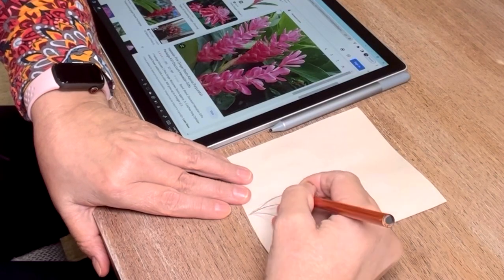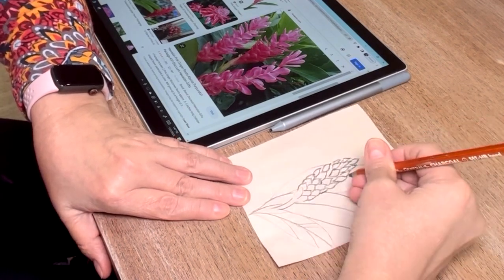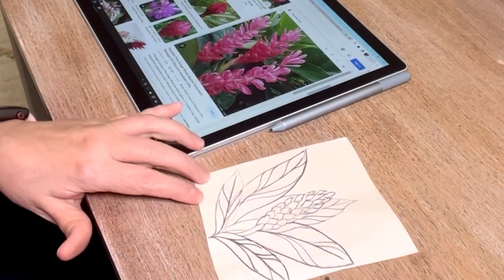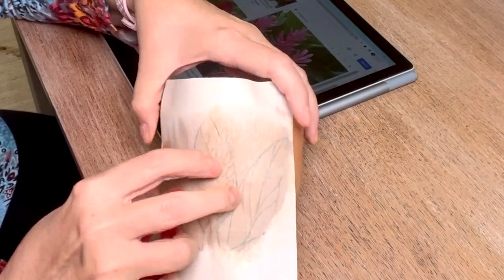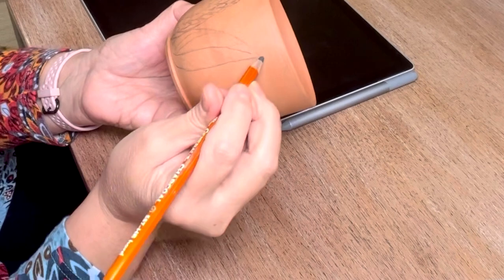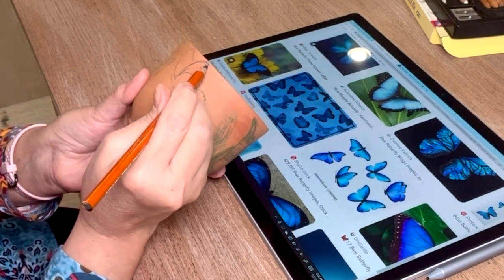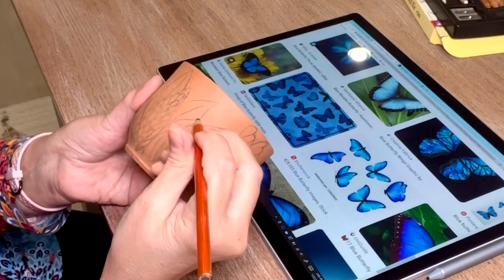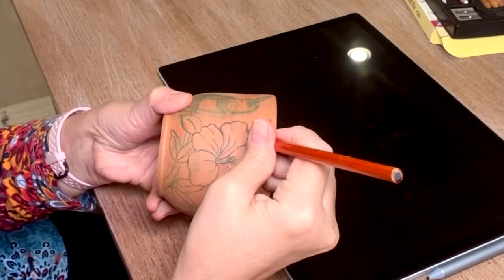How to transfer a drawing to your pottery piece. See description for different methods!💞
Instructions for beginners:
I’ve been asked many times how I transfer my drawing to my pieces. In this video I’m showing two ways to transfer a drawing to your pottery piece. You can use newsprint paper (from Michael’s) to draw on. If you don’t like to freehand drawings, you can trace a picture right from your iPhone or iPad. Just adjust your display to the brightest setting and lay the paper over. Trace it lightly with a very soft lead pencil or black charcoal pencil (General’s Charcoal 557-6B) like the one I’m using. Then spray the paper, holding it against your pottery surface. Use a sponge or a soft rib to smooth the drawing to the surface. I also use a stylus to push my drawing to the clay when it’s leather hard to prep it for carving. You can trace from many different pictures until you create a composition that is a mixture of things. Remember this is not cheating, it’s called research!
However, I do recommend practicing freehand drawing as it is much faster and you will get better and better, the more you practice.💞

This is Mayco clay carbon paper. I’ve never used it but I just wanted to share another option.